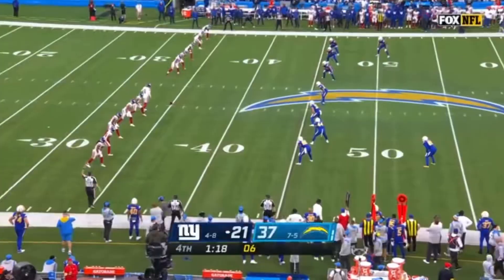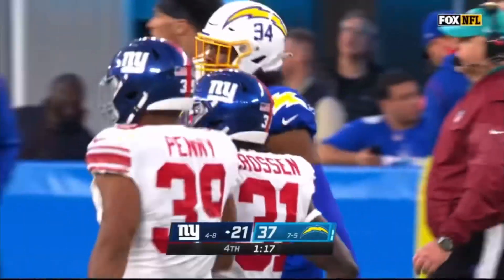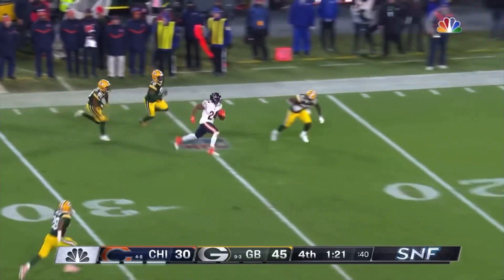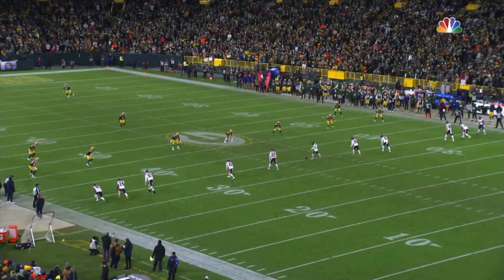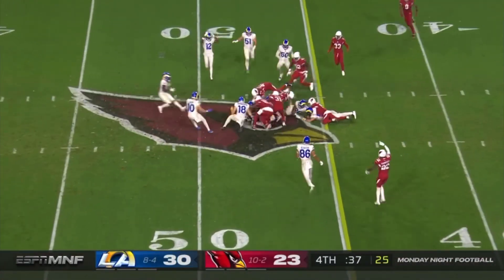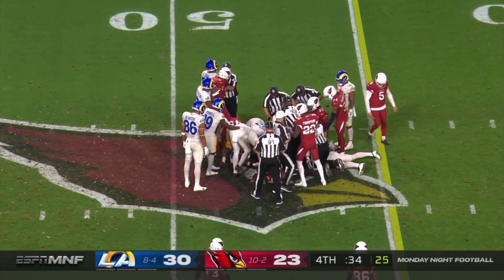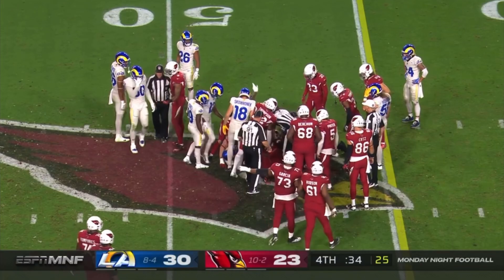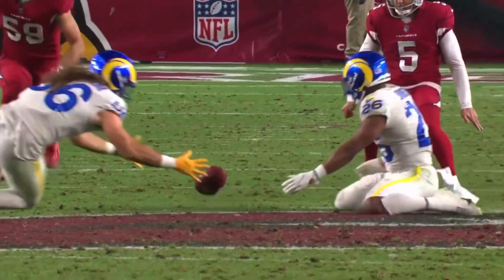All 4 Successful Onside Kicks From Week 14 | NFL 2021